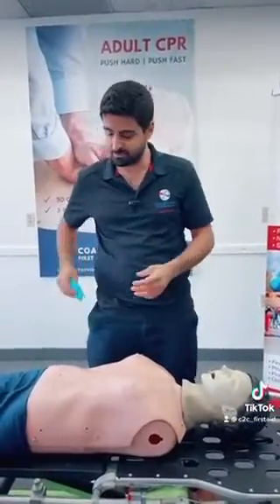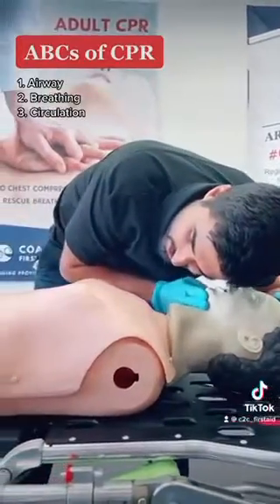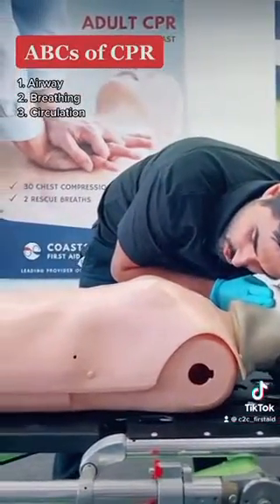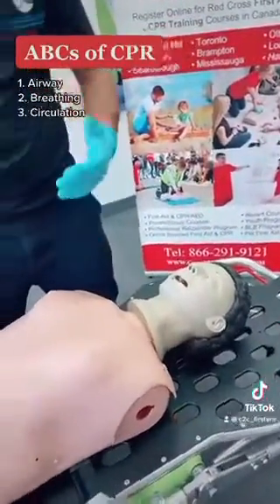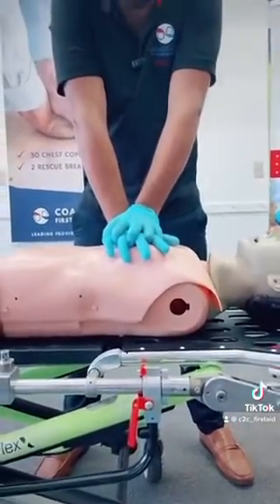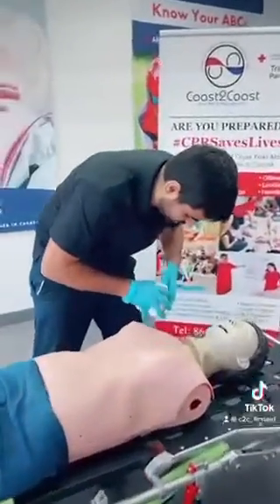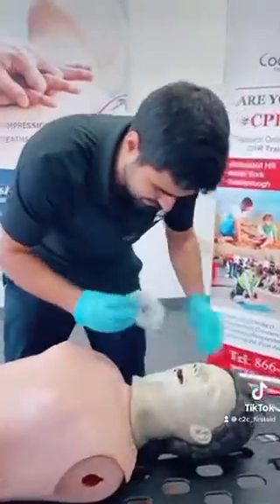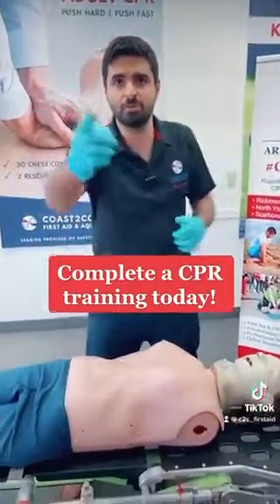How To Perform CPR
Learn how to perform CPR effectively and confidently with our informative video guide! Did you know that 80% of cardiac arrests occur at home? Knowing how to perform CPR is crucial for everyone.

In this tutorial, we'll walk you through the essential steps of CPR, empowering you to take action in emergency situations.

Your CPR knowledge could be the difference between life and death for a loved one, colleague, or bystander. Take the first step towards becoming a certified lifesaver today!

Coast2Coast offers Canadian Red Cross First Aid & CPR training courses throughout Ontario. Get certified and equip yourself with the skills to make a real difference in your community.

WE PROVIDE:

☑ First Aid & CPR/AED Courses
☑ CPR/AED & First Aid Recertification Courses
☑ First Aid & Basic Life Support courses (HCP)
☑ Emergency Medical Responder Program
☑ First Aid & CPR Instructor Training
☑ Basic Life Support Program (Heart & Stroke)
☑ Private/Group Training
☑ First Aid & CPR/AED Workshops

We cover AED and BLS courses, and we are proud to be a Canadian Red Cross Training Partner. Find CPR training near you, along with emergency response and first aid courses, including those in Mississauga, North York, Scarborough, and Ottawa. We also offer Hamilton First Aid CPR Courses, Kitchener First Aid Course, Waterloo First Aid CPR Course, Toronto First Aid, and CPR Courses.